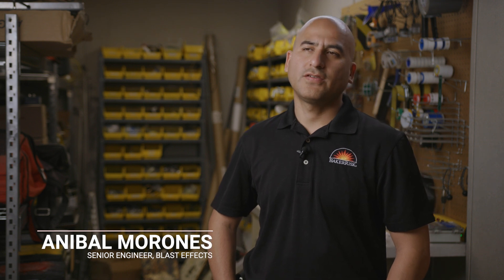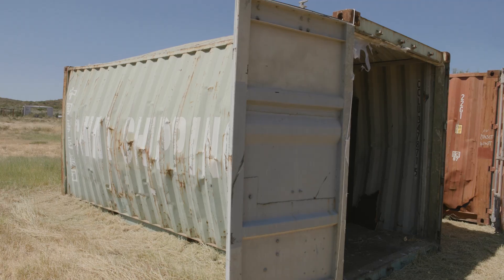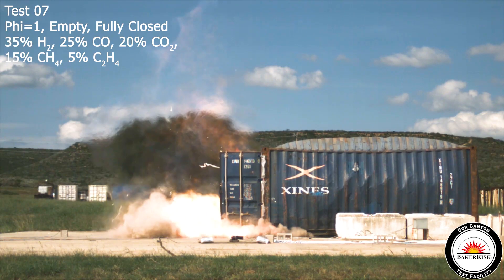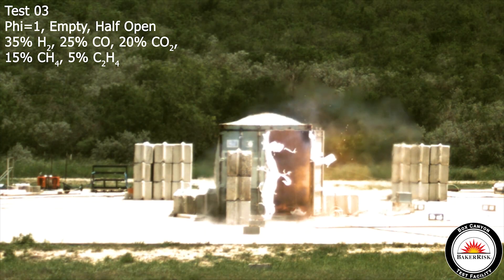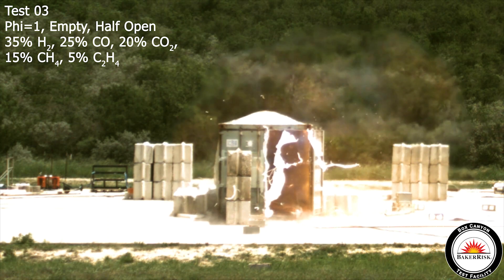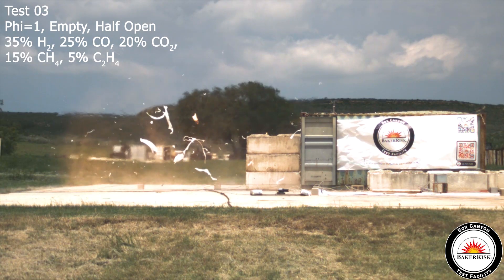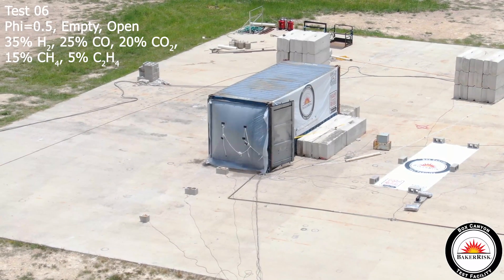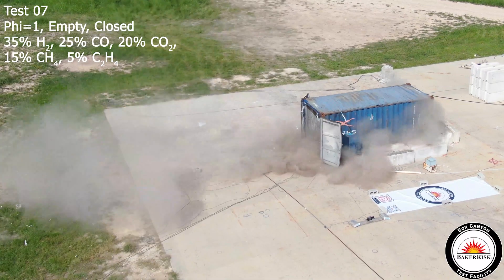BESS Explosions: Effects of BESS Ventilation on Explosive Deflagrations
Lithium-ion (Li-ion) batteries have become increasingly popular and more powerful. The growth of Battery Energy Storage Systems (BESS) solutions has also soared, but research into full scale hazards is scarce.

In the summer of 2023, BakerRisk funded an internal research program to investigate the explosion risks associated with Li-ion batteries and BESS. The effects of concentration, congestion, and venting on confined deflagrations were explored using conventional shipping containers as a stand-in for a purpose built BESS enclosures.

This video is the 2nd in our 4-part series, “BakerRisk testing: BESS explosion and fire hazards”.  In this video Aníbal Morones discusses the purpose of these tests; specifically, the impact of ventilation on BESS deflagrations.

Learn more! Download our entire white-paper series on Battery and Battery Energy Storage Systems (BESS) FOR FREE

Reach out to speak with a BESS expert today to discover the right BESS strategies and solutions for you